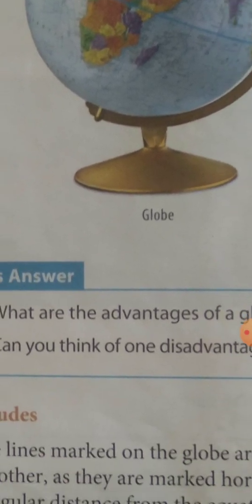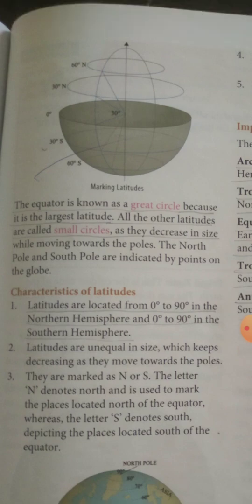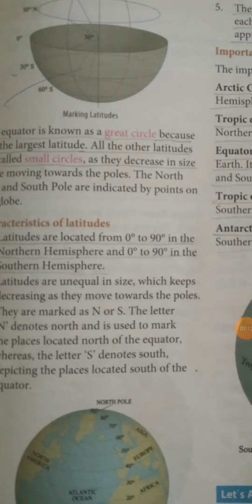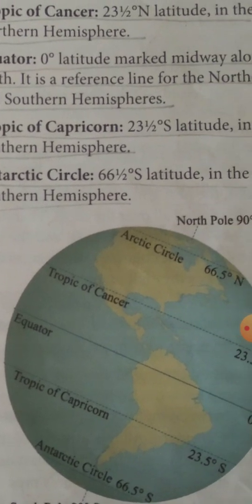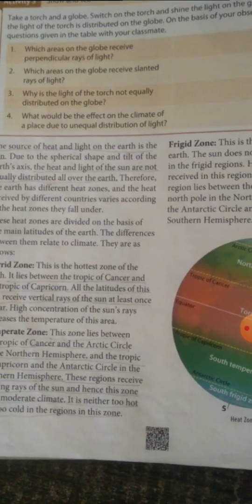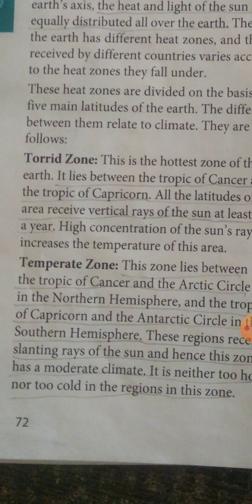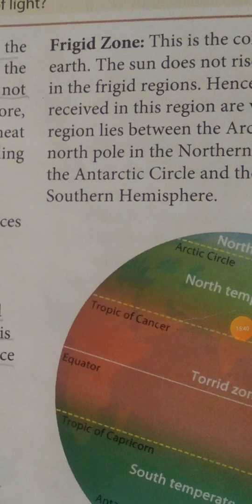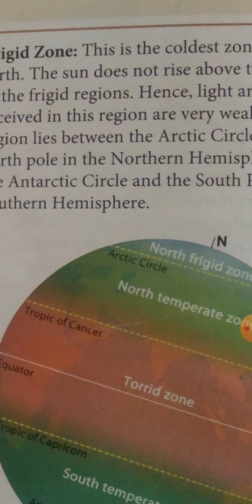Class 6 SST( Geography) L- 2 Video-1